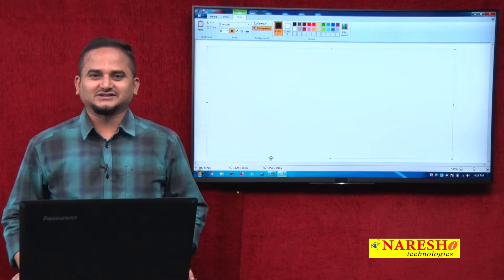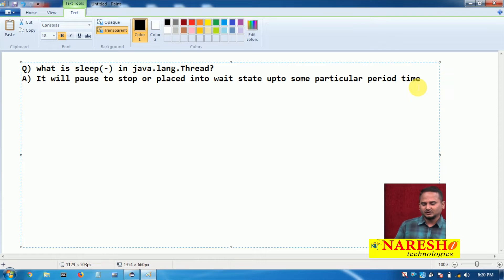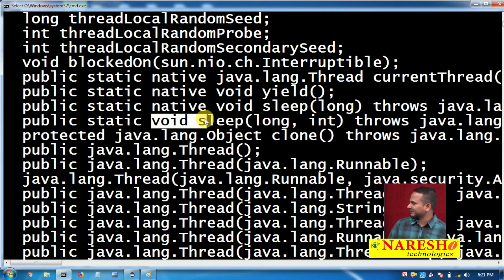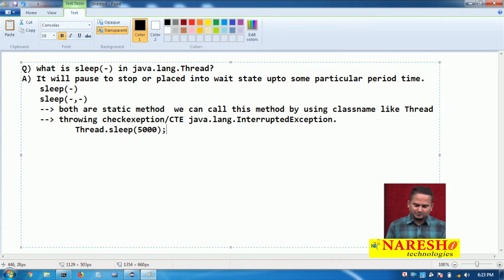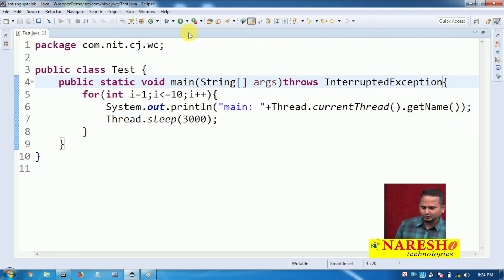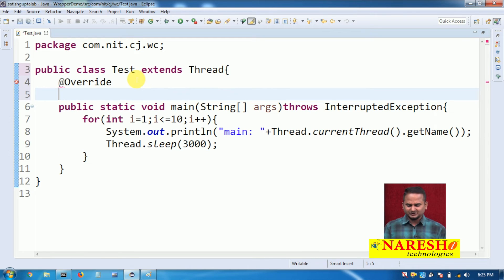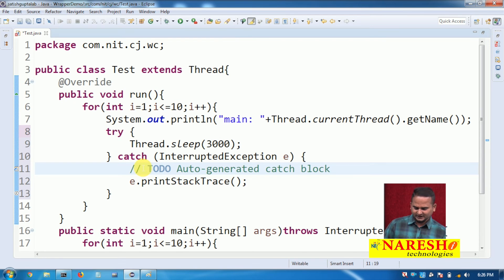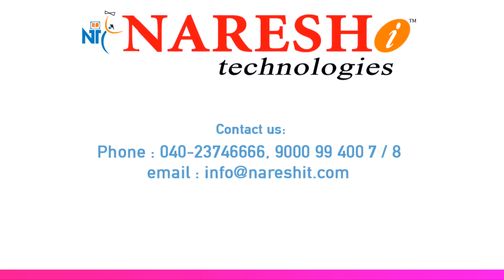What is Java.lang.Thread.sleep() Thread sleep in Java? | Core Java Tutorial | by Mr.Ramachandra